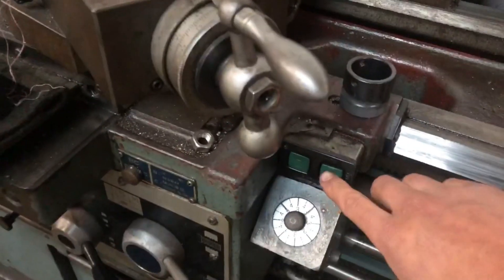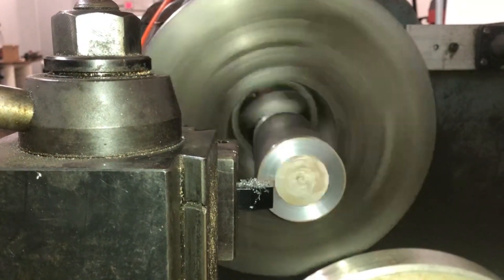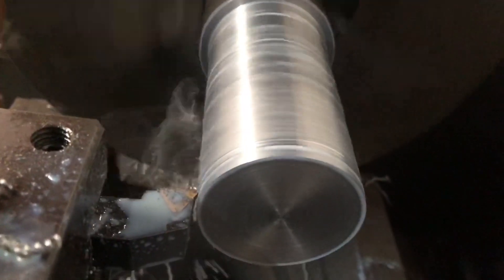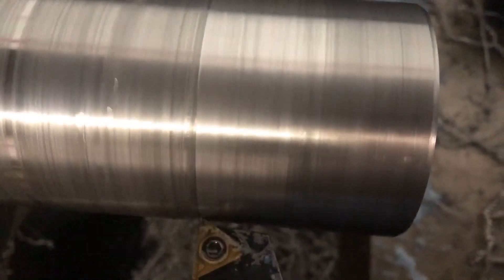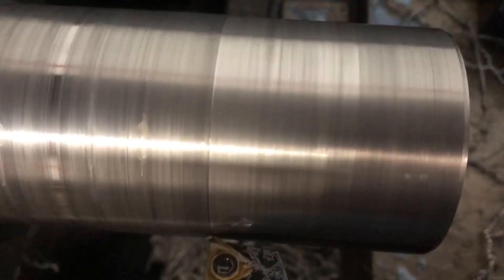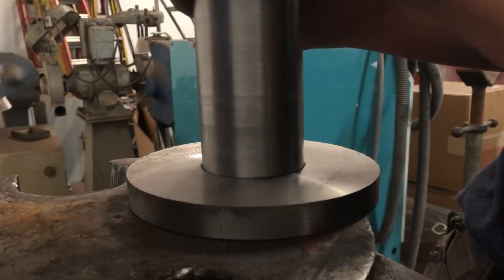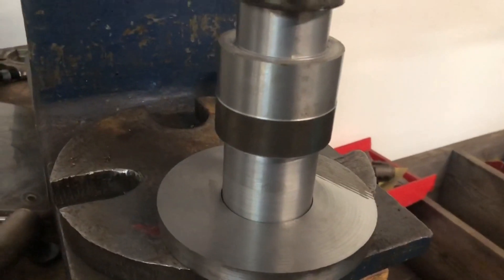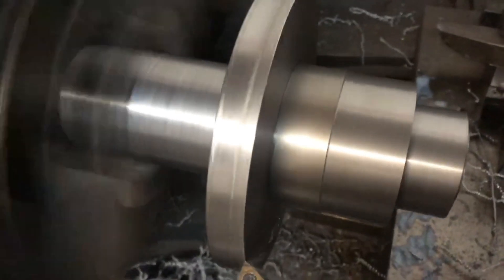How to Machine A Mandrel For A Brake Rotor Part 2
Machining the shaft that will press into the disc that I machined in Part 1.